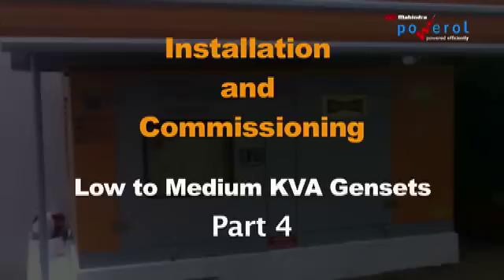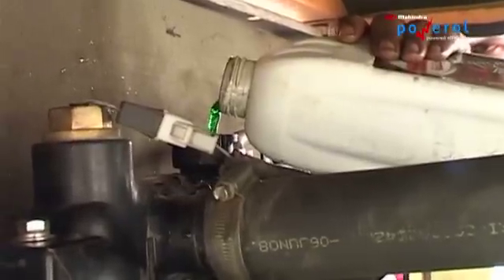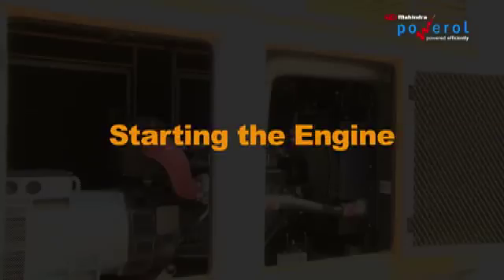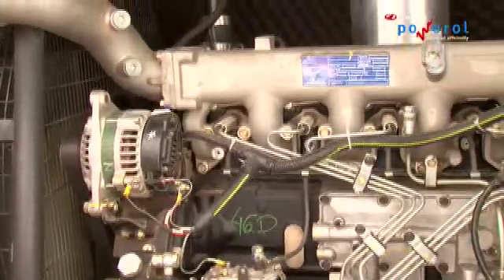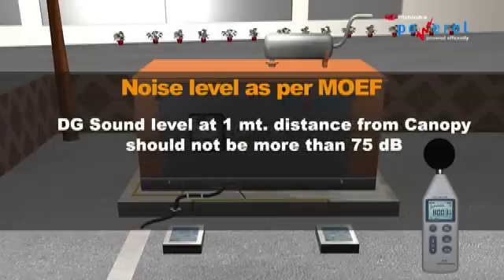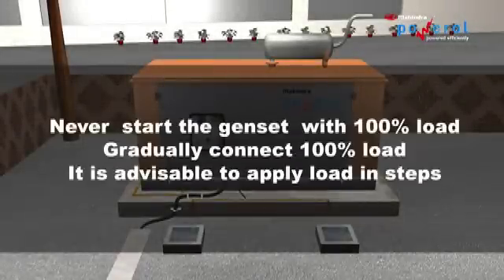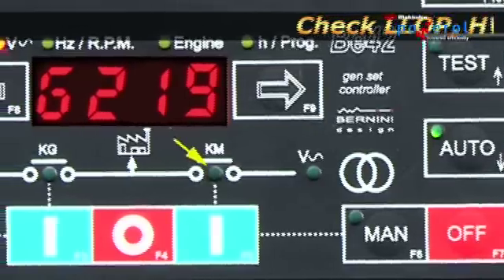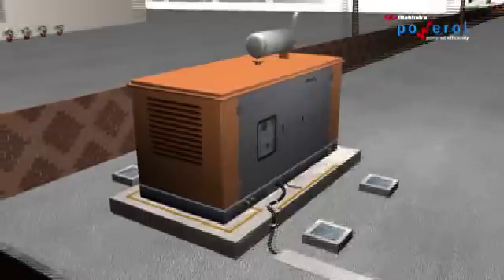Installation and Commissioning of a Mahindra Powerol Diesel Generator Part 4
This informational video will help Mahindra Powerol customers understand the intricacies and finer elements in the proper installation and commissioning of a Mahindra Powerol diesel generator.